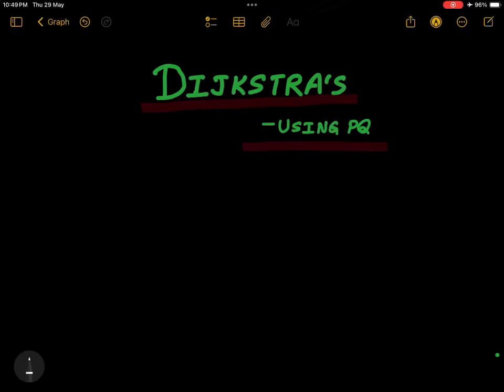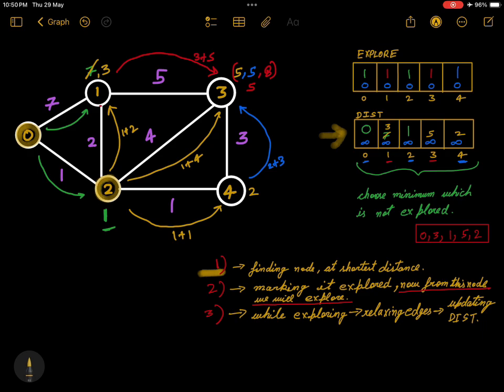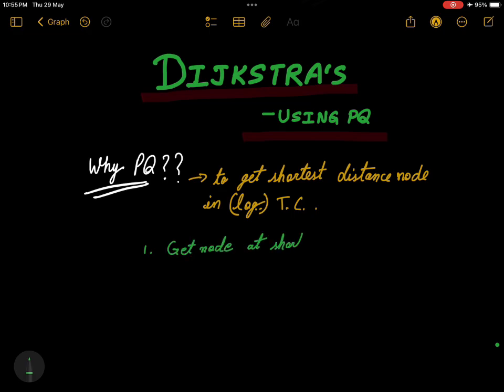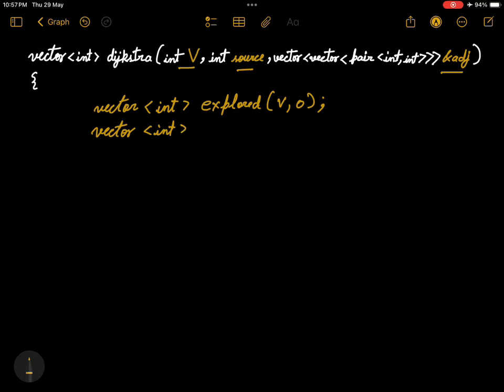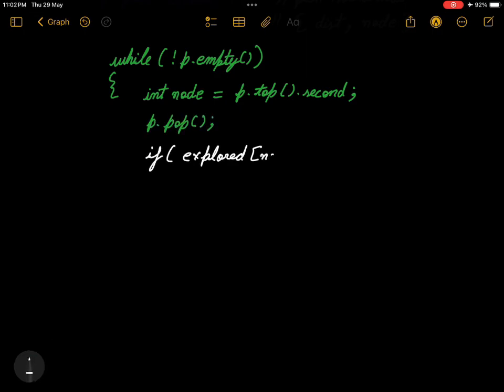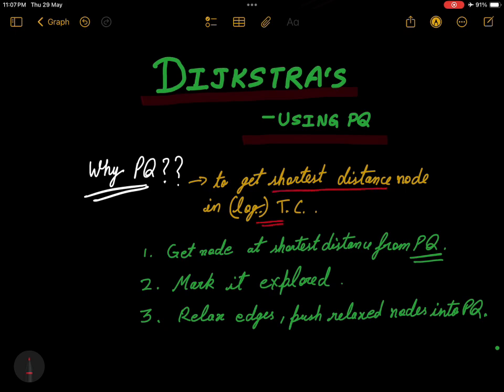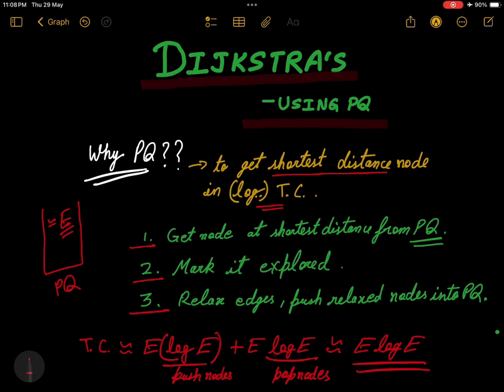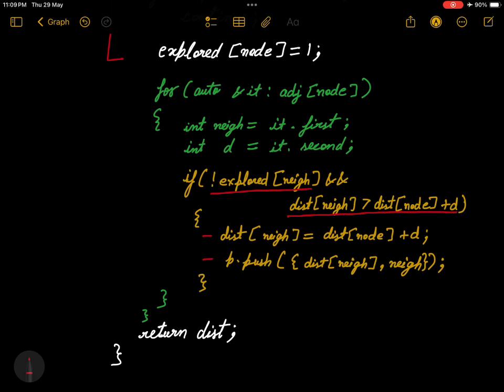DIJKSTRA'S | MIN-HEAP | PRIORITY QUEUE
🚀 Dijkstra’s Algorithm Explained with 🔥Min-Heap & Priority Queue!
In this video, we deep-dive into one of the most efficient ways to implement Dijkstra’s algorithm using a Min-Heap (Priority Queue) in C++! 💻

We’ll cover:
✅ How Dijkstra’s algorithm works
✅ Why Min-Heap optimizes it
✅ C++ implementation step-by-step
✅ Time complexity analysis
✅ Edge cases and common mistakes ❗

Whether you’re a beginner or brushing up for interviews, this will boost your graph theory and problem-solving skills! 💪

📘 Code available in the description below.